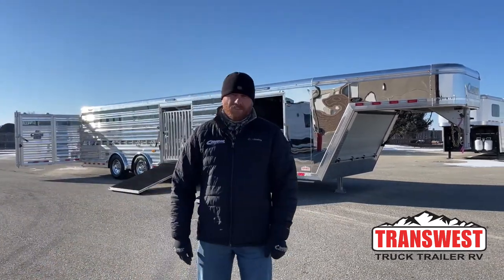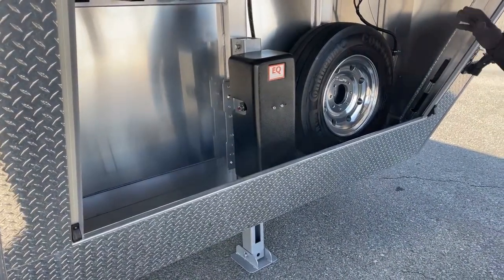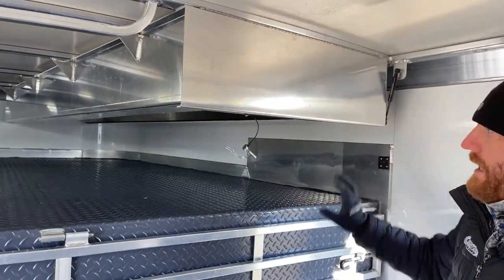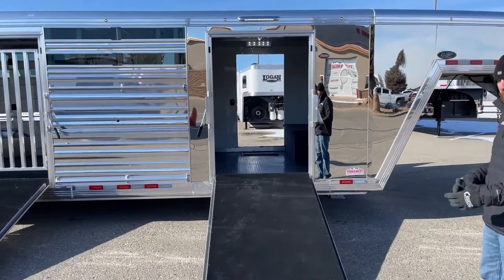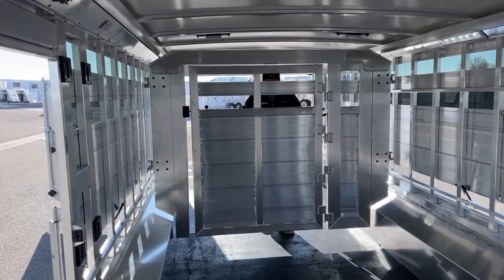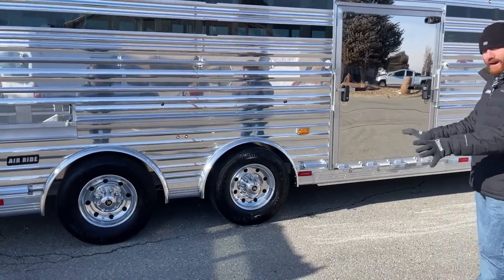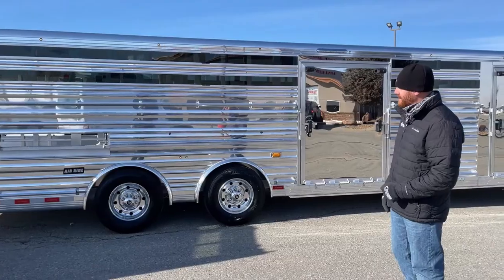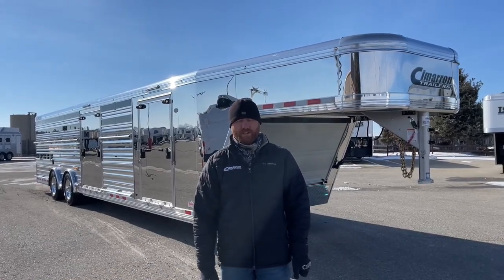2022 Cimarron Stierwalt Signature Series Custom Air Ride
CJAltenburg is walking around a 2022 Cimarron Stierwalt Signature Series Custom Cattle Trailer with Air Ride - 5N211786 live at Transwest Truck Trailer RV of Frederick